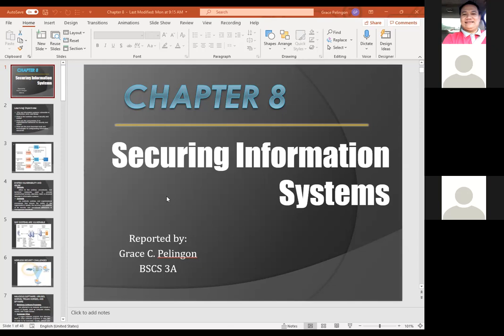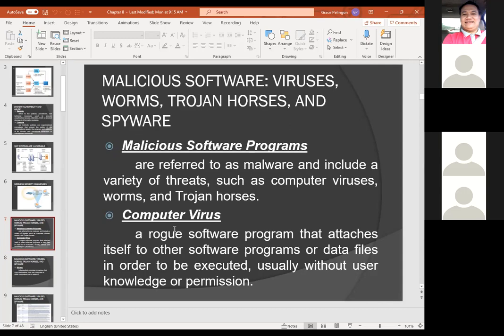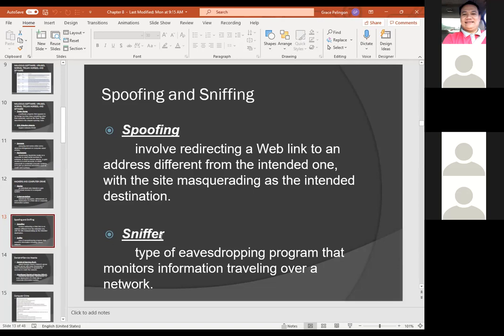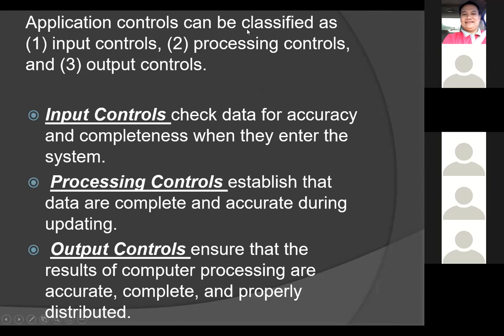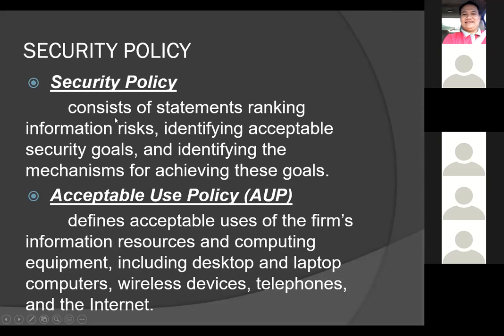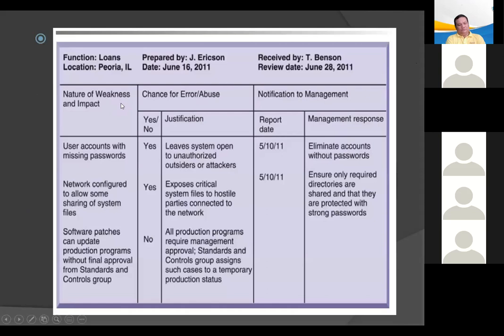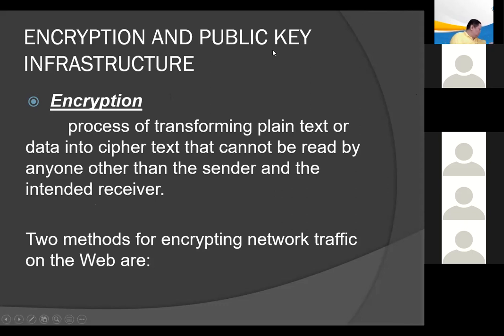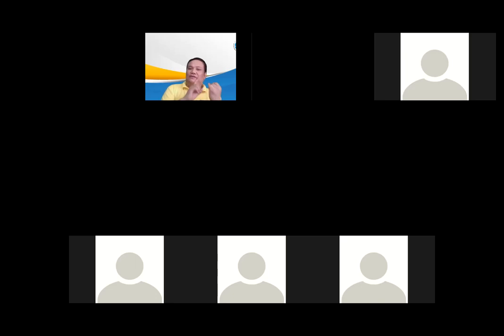Securing Information Systems